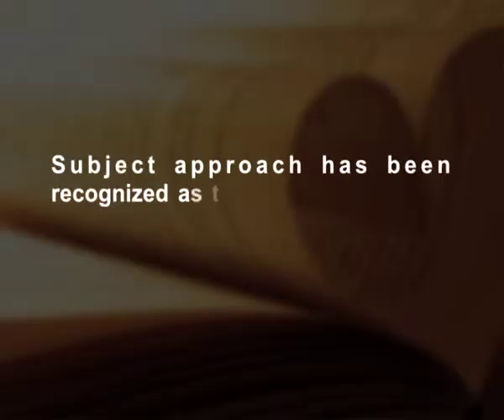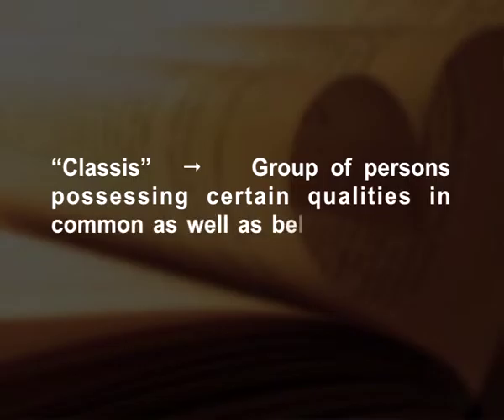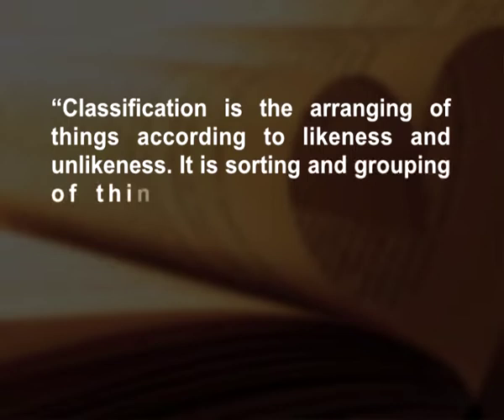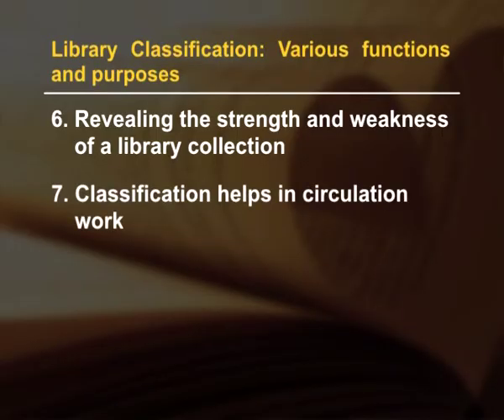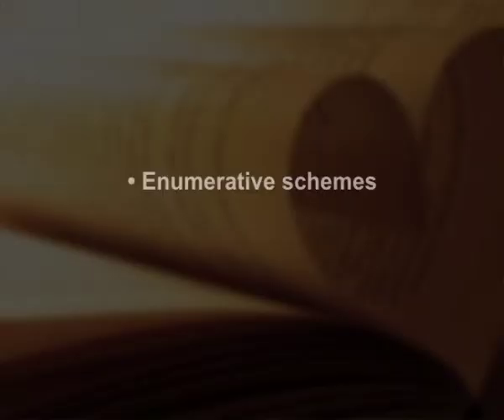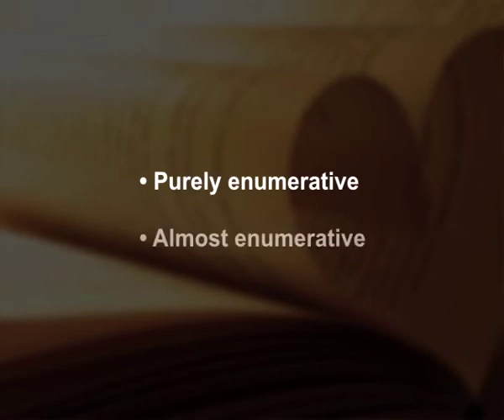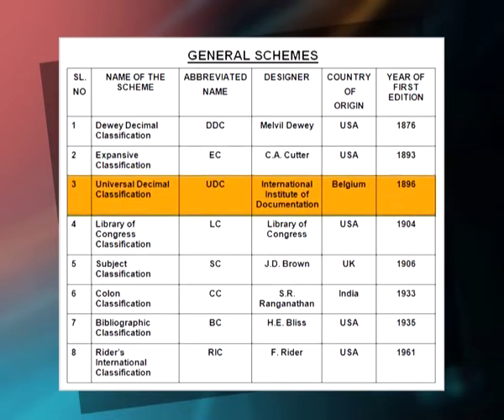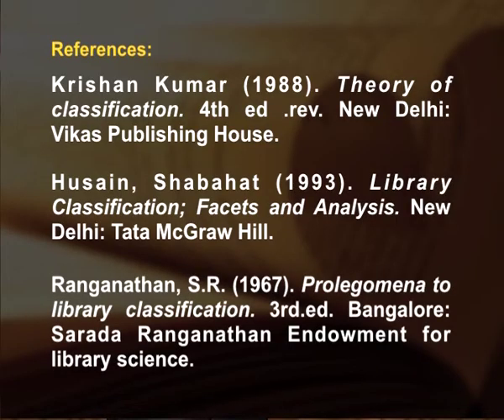Purpose and Function of Library classification and different classification schemes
Course Name: Organization of Knowledge: Library Classification